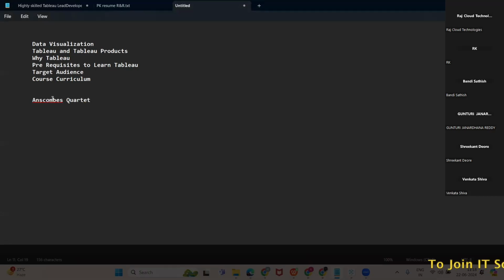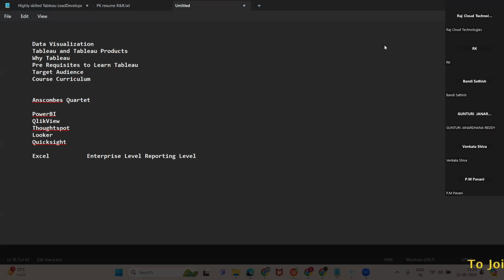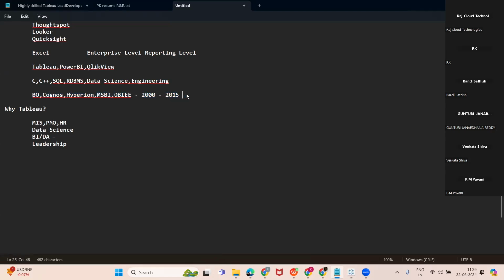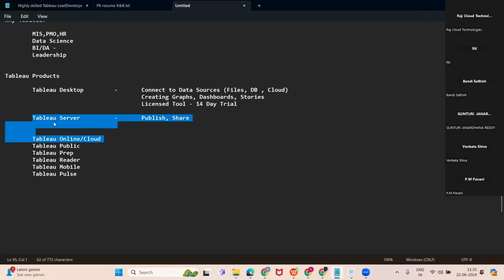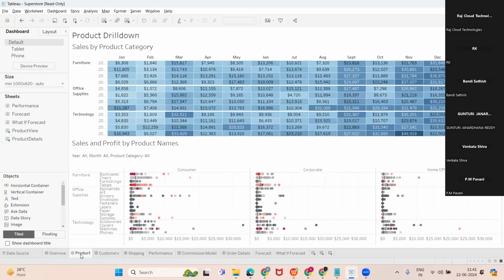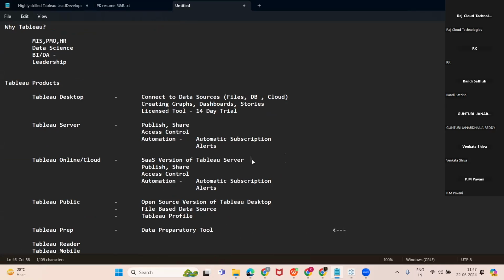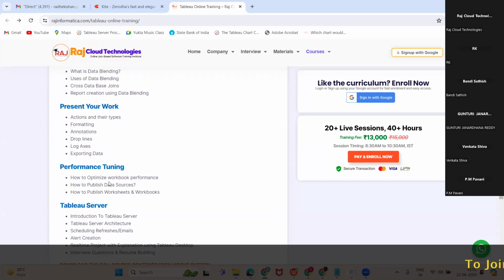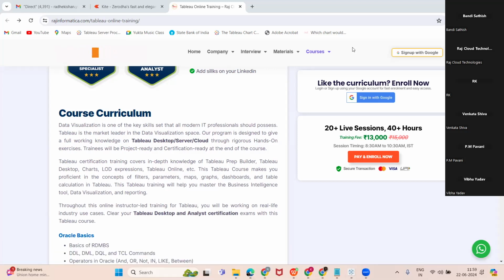Tableau 2024 + SQL Online ,Job Based ,Realtime Training by Krishna 15+ years of Exp , Raj Cloud Tech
Tableau Full Course 2024 by Raj Cloud Technologies  is a complete end-to-end course curated in collaboration with real-time industry experts. The Tableau Course is organized in the learning order and covers detailed theoretical and practical explanations of all the major technicalities of business intelligence, data analysis, data visualization, and Tableau for Data visualization.
1. 24*7 Life time Access & Support
2. Job Assistance
3. Mentors with +15 yrs
4. Industry Oriented Course ware
5. Life time free Course Upgrade

Your expert Tableau trainer will also discuss some of the advanced features of Tableau. We explain Parameters and Use Cases in-depth, including samples, and go over Level of Detail Expressions (LOD expressions). We also talk about Spatial Functions, Geospatial Charts, Advanced Filters, and more!

Learn basic to advanced techniques for interpreting your data and preparing them for analysis in this course.

Who should watch this Tableau tutorial?

If you want to learn Tableau to become a Data Visualization expert then this Raj Cloud Tech Tableau tutorial is for you. The Raj Cloud Technologies video is your first step to learn Data Analysis. Since this Tableau tutorial and examples video can be taken by anybody, so if you are a beginner in technology then you can also watch other Tableau tutorial and enroll for Raj Cloud Tech Tableau training to take your skills to the next level.

Why Tableau is important?

Tableau is taking over each and every other Data Visualization tools because of its simplicity and rich functionality in data analysis. Reporting, graphs, organizing data, data blending, integrating with R and Hadoop are the most important aspects of Tableau that are being used everywhere from. Taking the The Raj Cloud Technologies Tableau training can help professionals to build a solid career in a rising technology domain and get the best jobs in top organizations.

Why should you opt for a Data Visualization career?

If you want to fast-track your career then you should strongly consider Tableau training. The reason for this is that it is one of the fastest growing BI tool. There is a huge demand for professionals in Tableau. The salaries for Data analysis Professionals is fantastic. There is a huge growth opportunity in this domain as well. Hence this The Raj Cloud Technologies Tableau tutorial is your stepping stone to a successful career!

This is a  Week Instructor led Online Course, 40+hours  of assignment and project work

Raj Cloud Technologies  Tableau Certification training is designed to help you become a top Tableau Professional. During this course, our expert Tableau instructors will help you:

The following professionals can go for this course :
Data Scientists
Business Analysts
Statisticians and Analysts
Project Managers